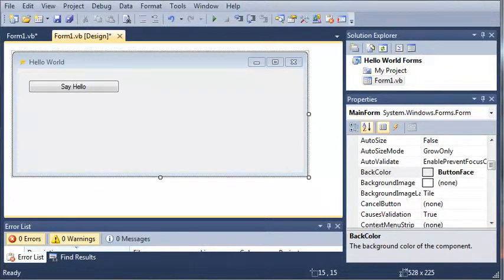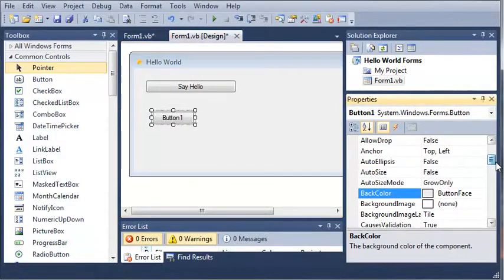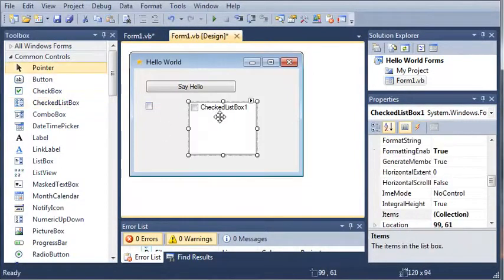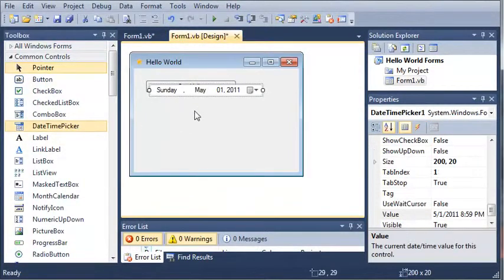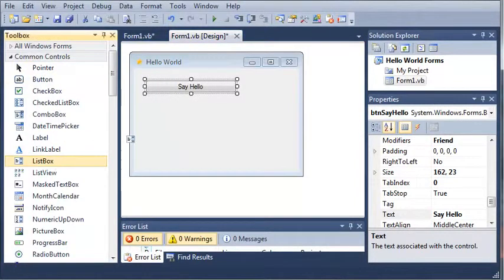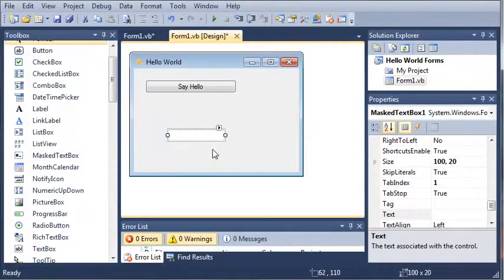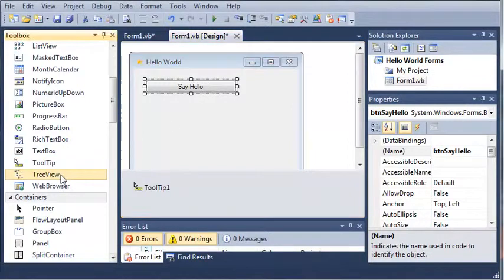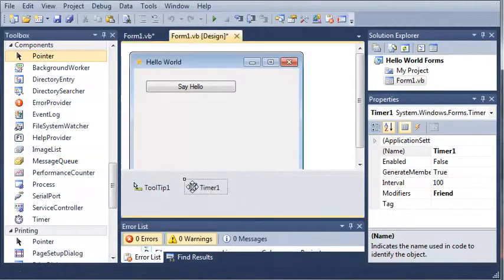Visual Basic Tutorial 38 ToolBox YouTube